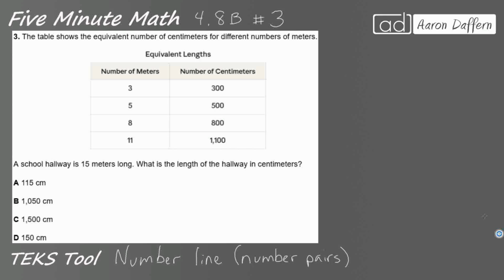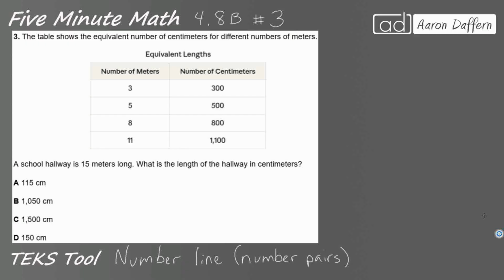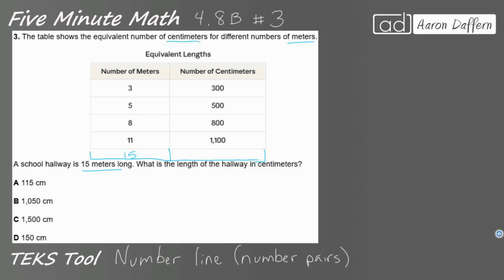TEKS Tools Number Line: Number Pairs (4.8B #3)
Learn how to use a number line to solve problems with related sets of numbers. More information about 4th grade TEKS Tools can be found